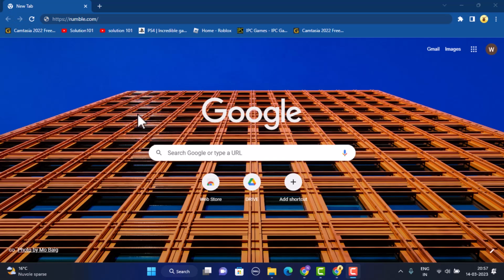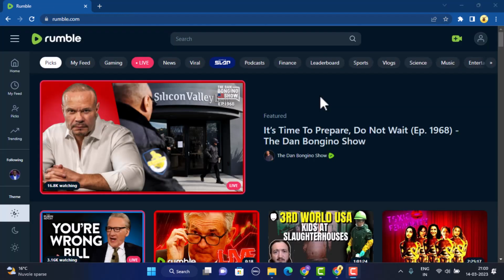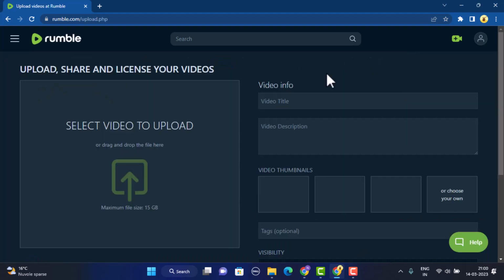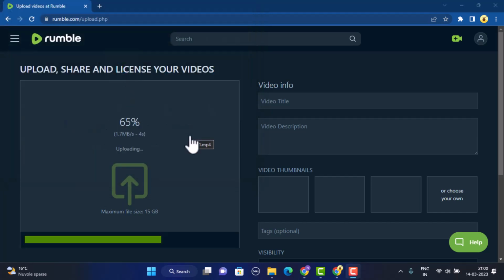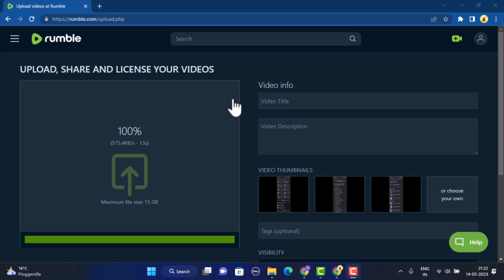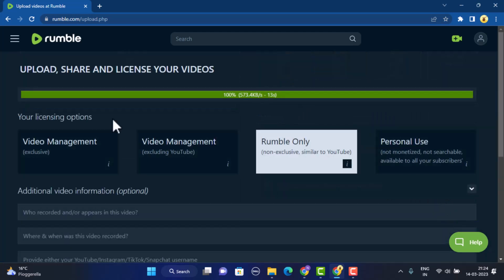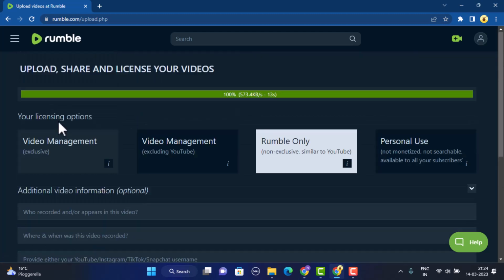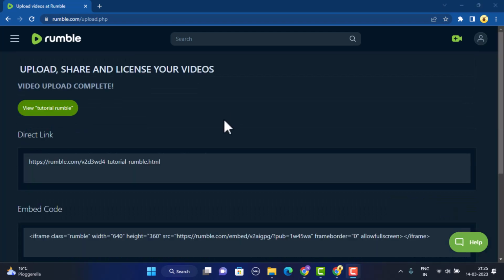Rumble - How to Upload Video !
This video guides you in an easy step-by-step process to upload video on rumble.

Chapters / Timestamps
0:00 Intro
0:26 upload video
2:18 Outro